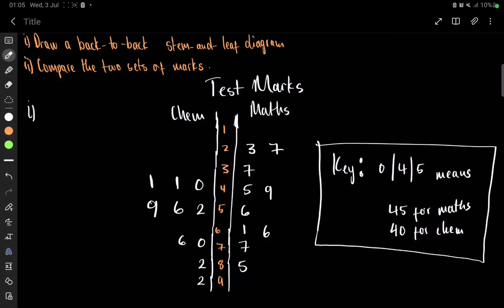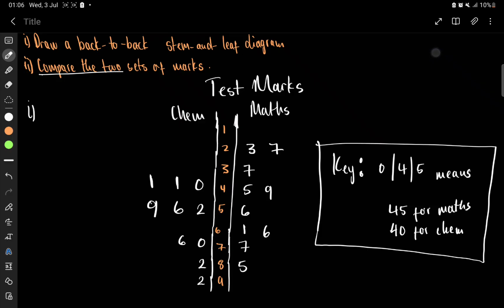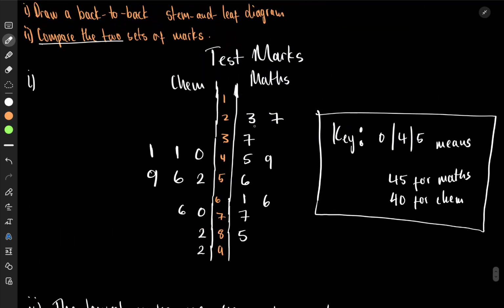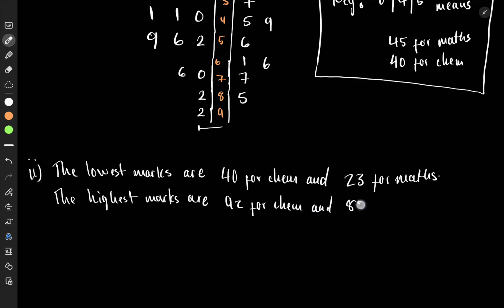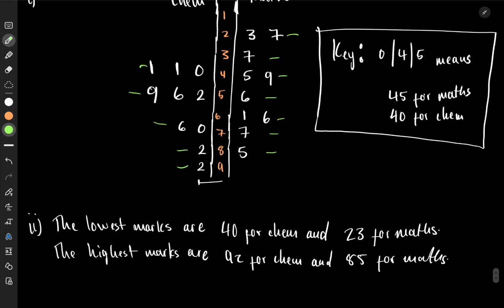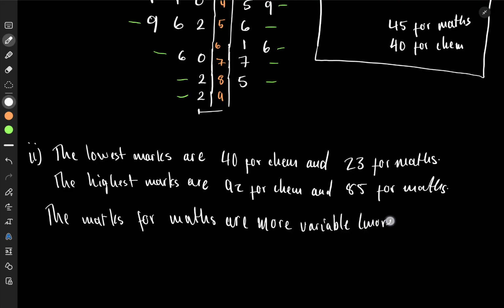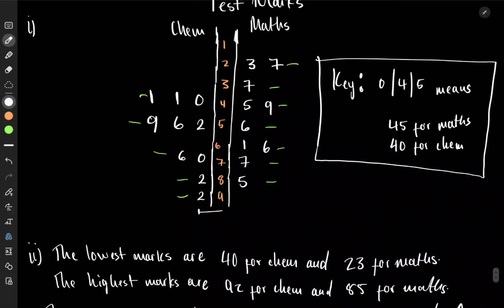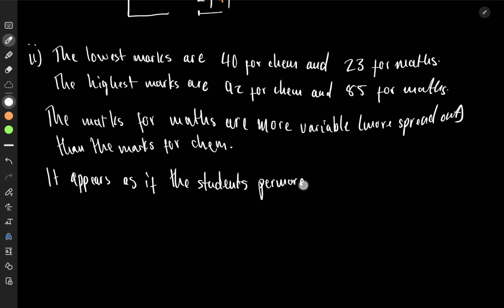Stem And Leaf Diagrams - Part 5